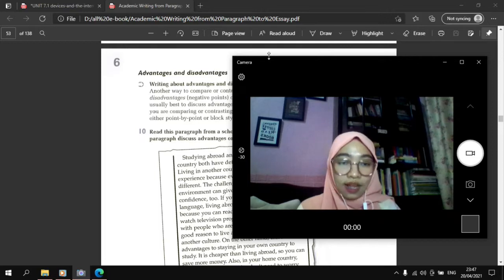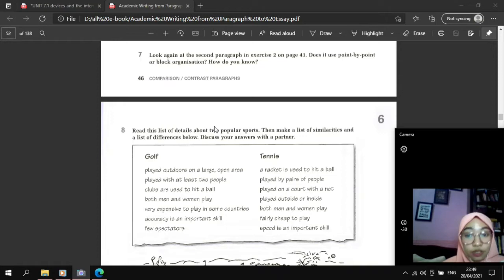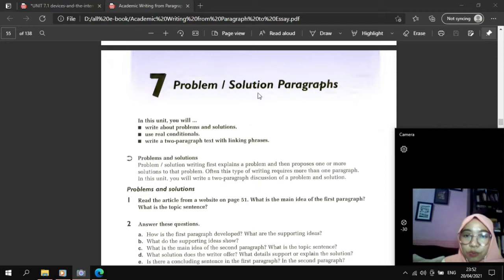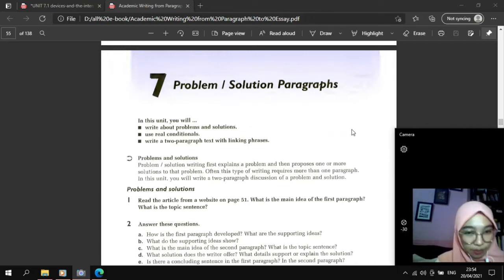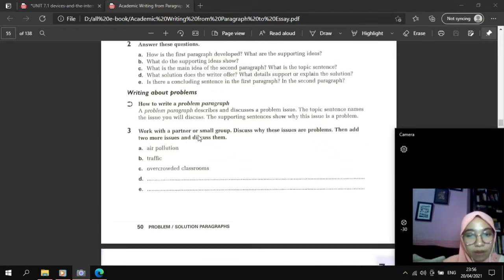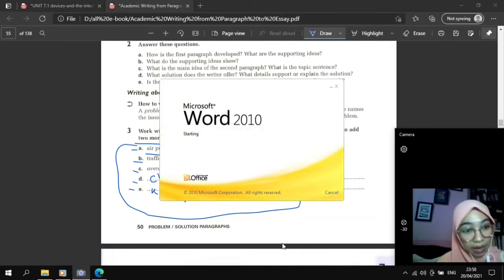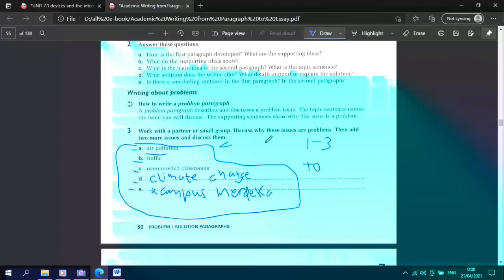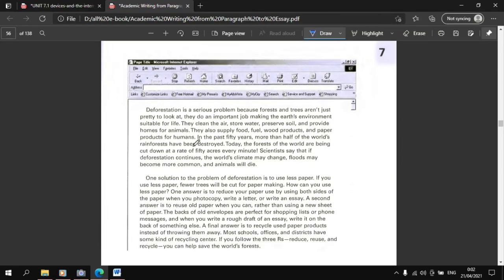Writing 3 : Brainstorming for problems / solutions paragraph